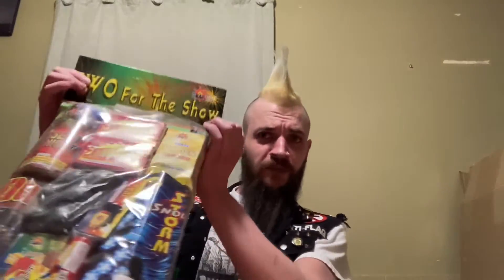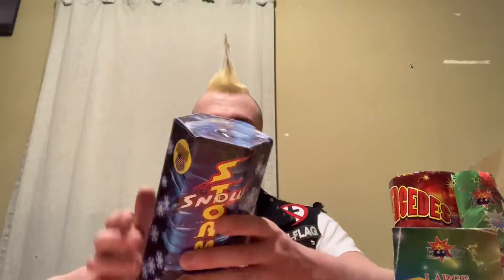Two for the Show firework assortment by Boomer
Another assortment unboxing for you.